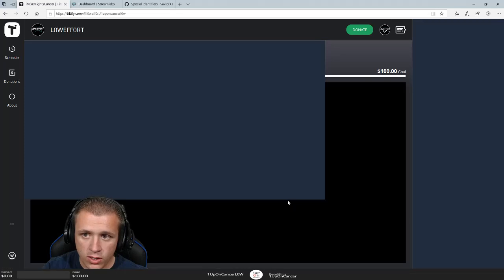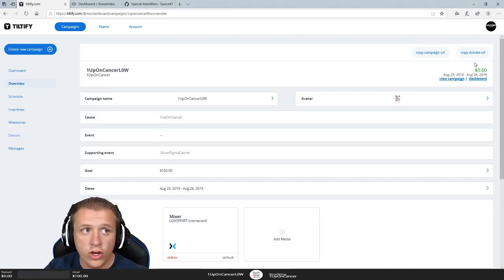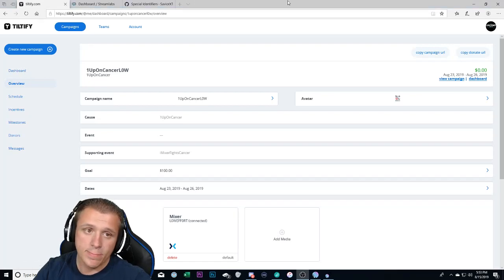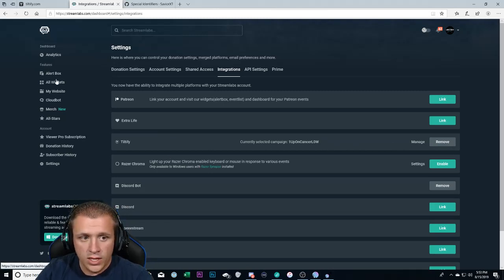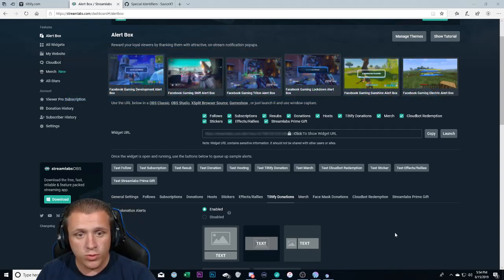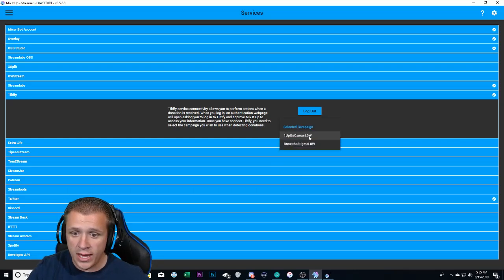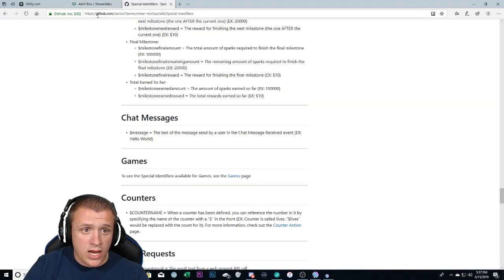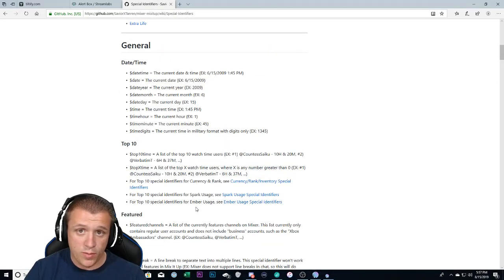How to Integrate Tiltify with Streamlabs and MixItUp Bot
In this video we discuss how to use the Tiltify livestreaming/fundraising service for charity events, as well as how to integrate the service with Streamlabs and MixItUp bot so you can have on-screen alerts and chat messages triggered when a charity donation is received!